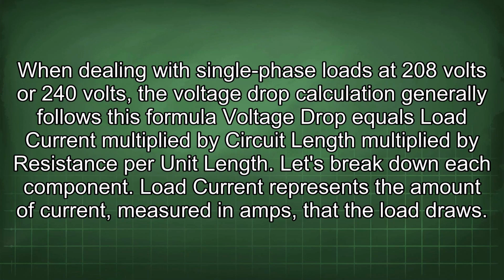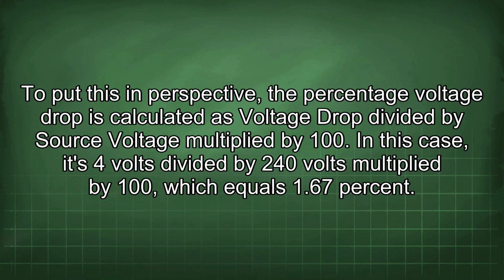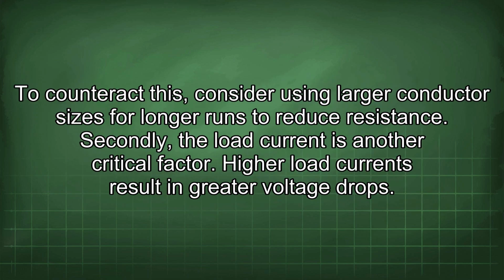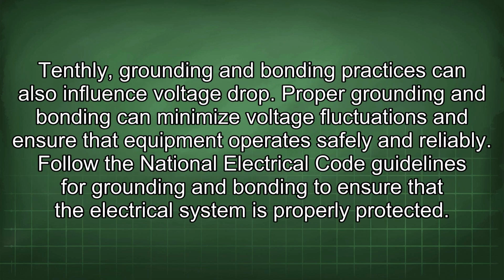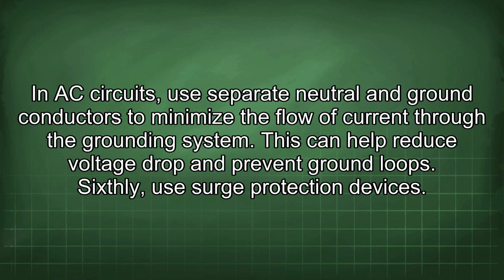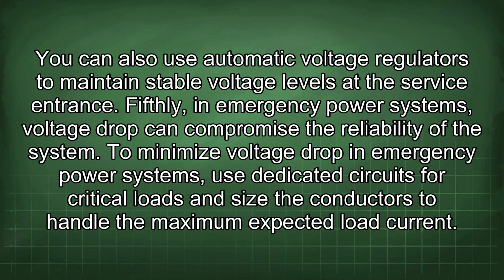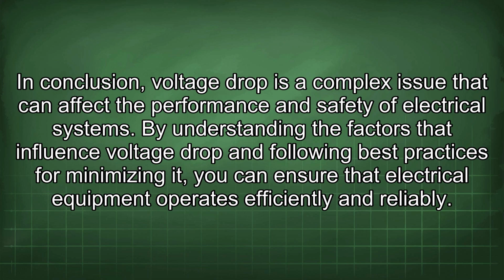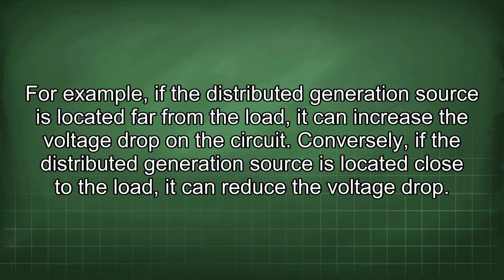Voltage Drop Calculations Single and Three Phase Loads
Learn to calculate voltage drop for single and three phase electrical loads. We'll cover load current, circuit length and resistance. Select the right wire size for acceptable voltage drop.